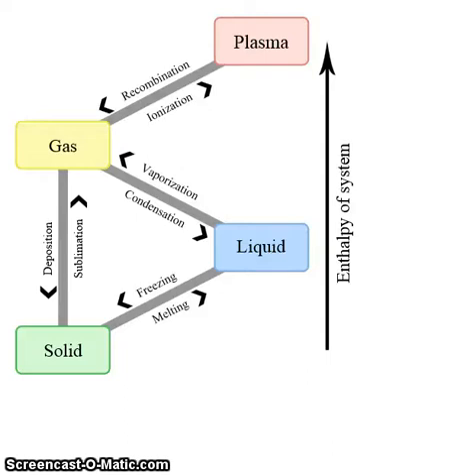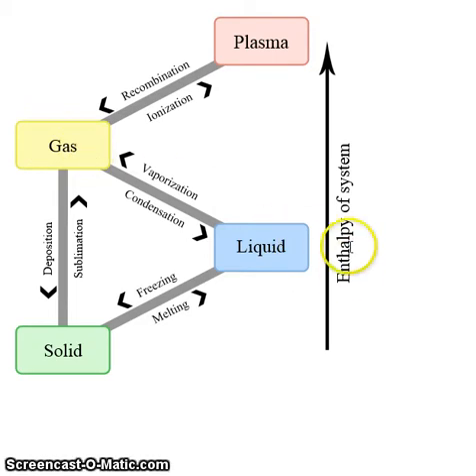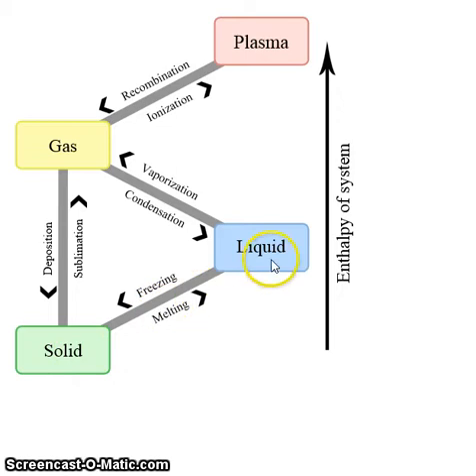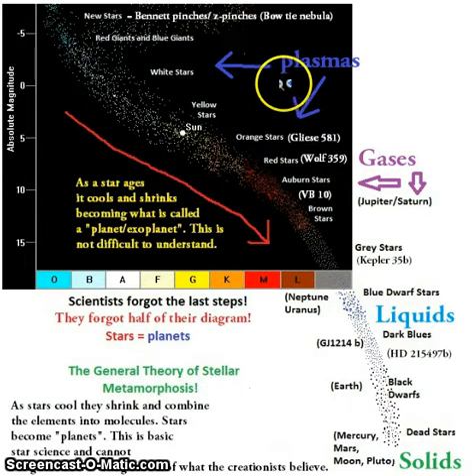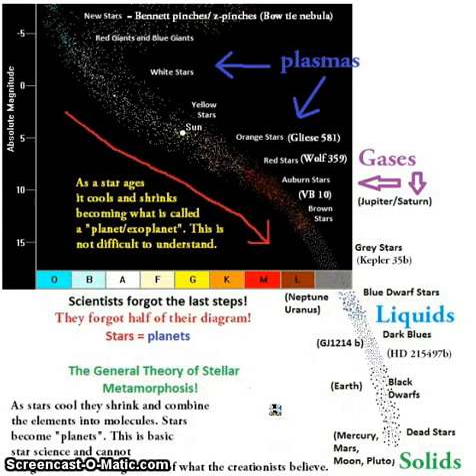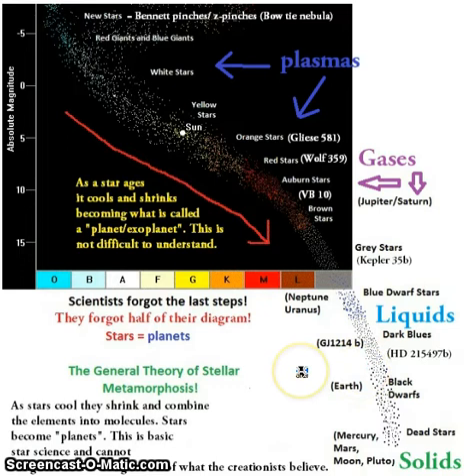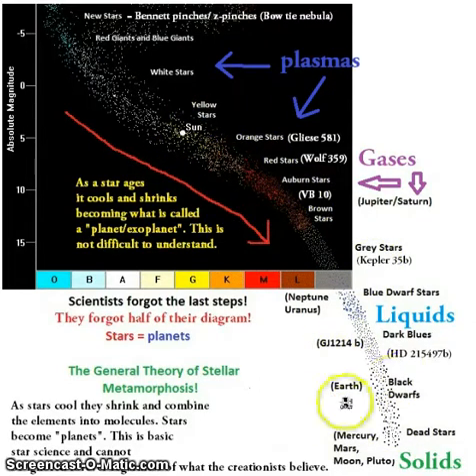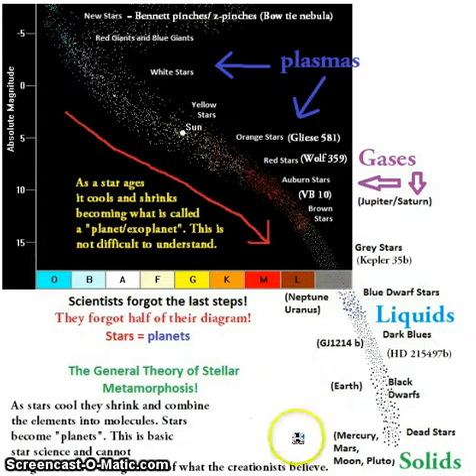Stellar Metamorphosis Phase Transitions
It is explained that stars undergo simple thermodynamic phase transitions and become what are called "planets". Thus the planet is just an ancient star, and the star is the new planet. They were never mutually exclusive.